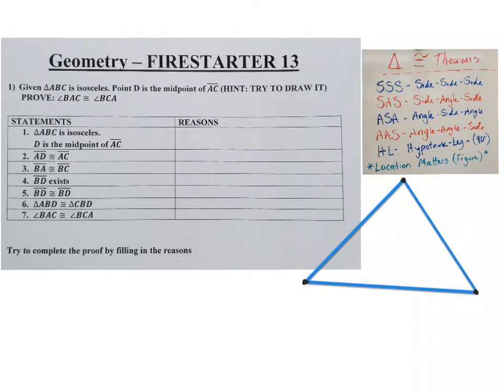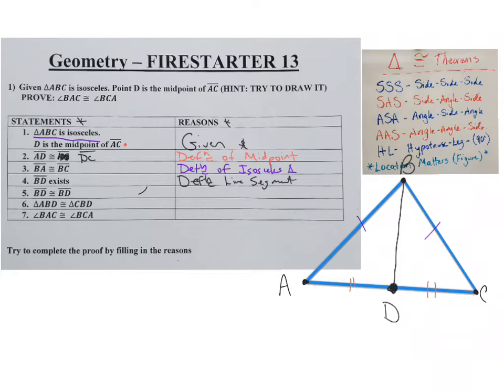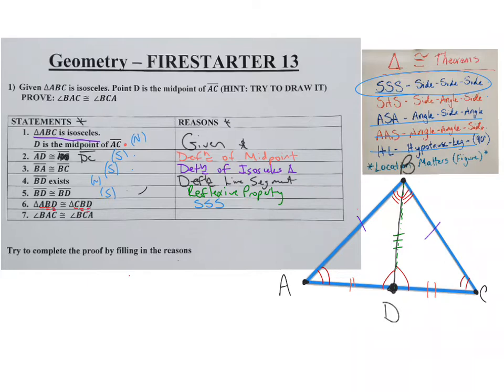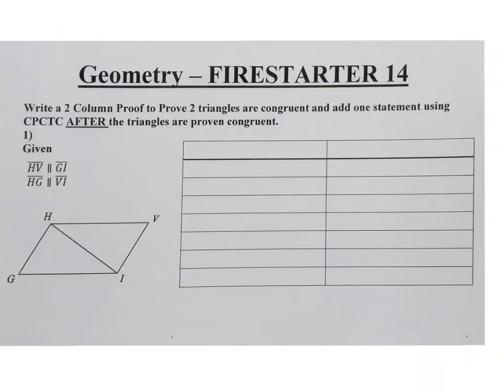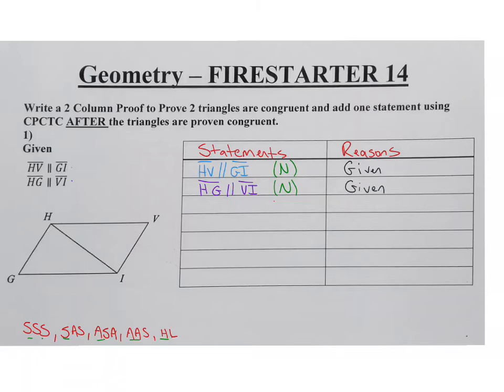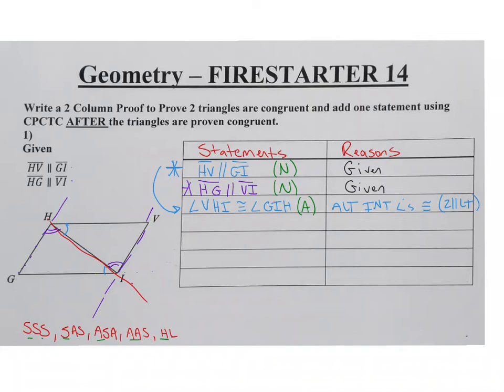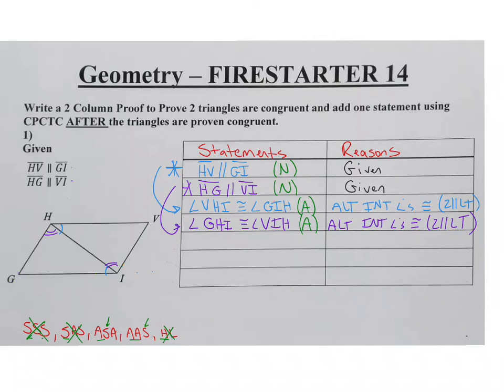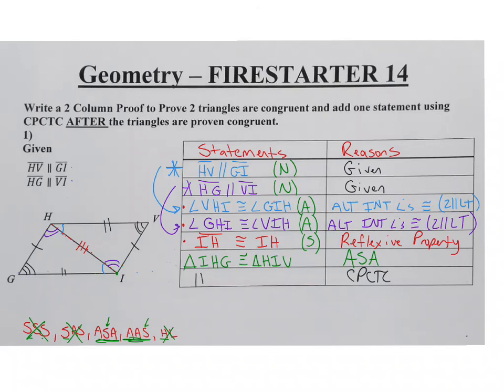Geo - Firestarter 15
Goes over Firestarter 13 and 14, proving triangles are congruent and CPCTC